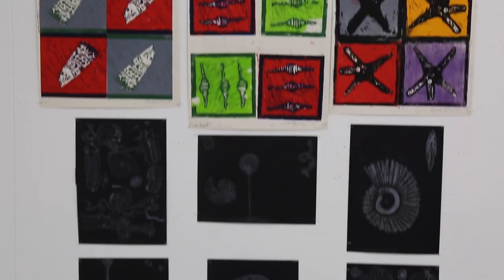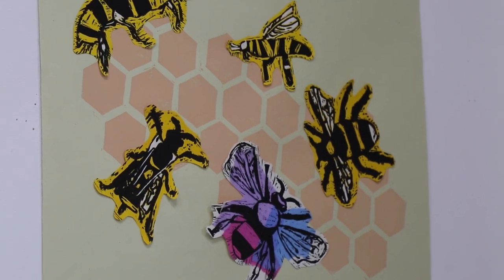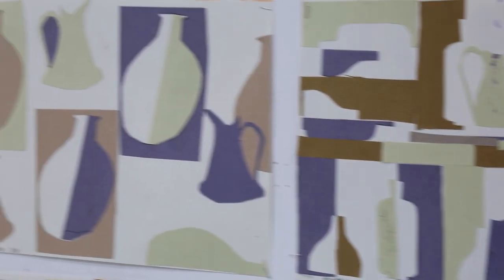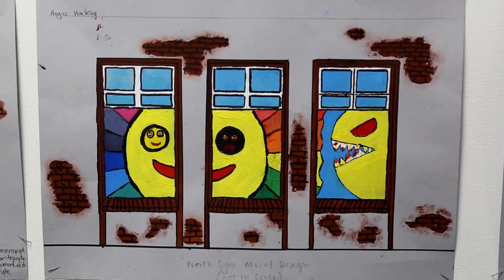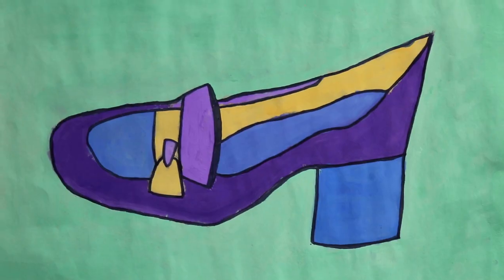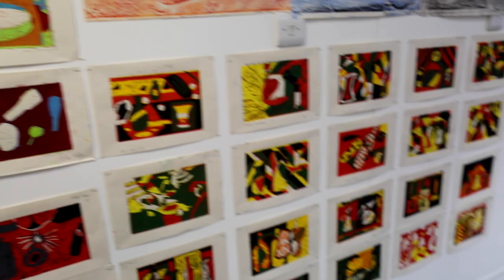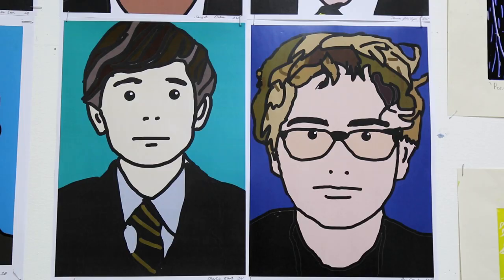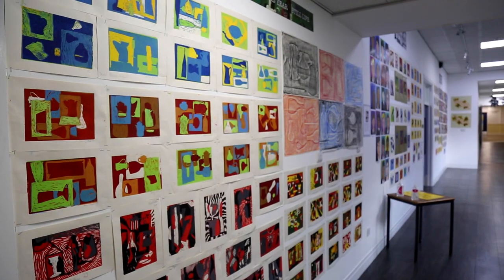Lower School Art Gallery 2022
There's plenty of impressive artistic creations to see in the Lower School Art Gallery. From stunning sculptures to creative lino cuts!